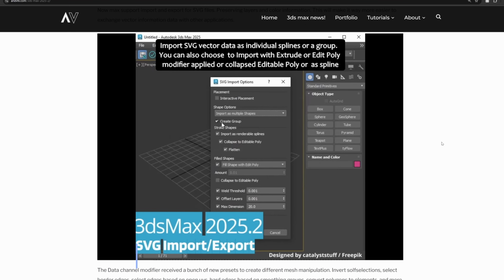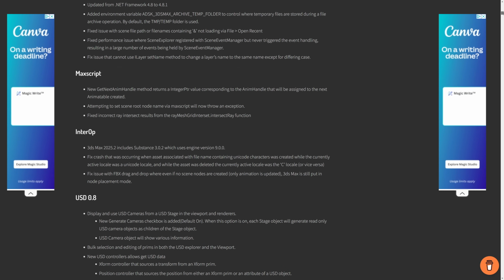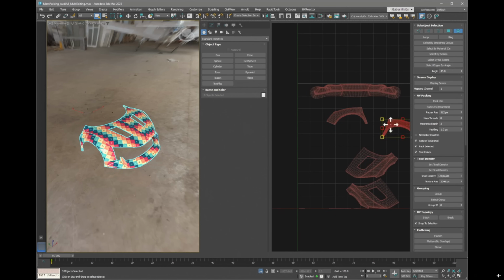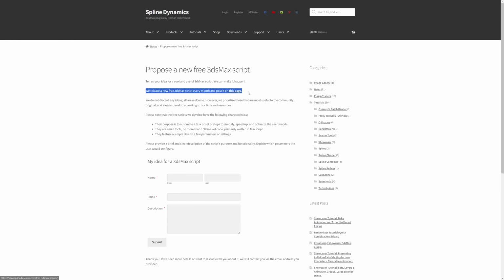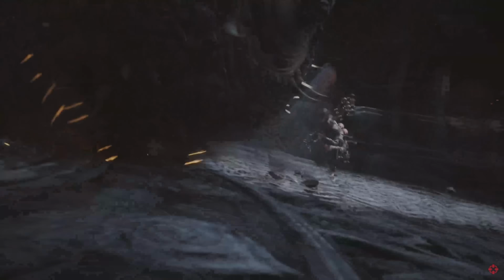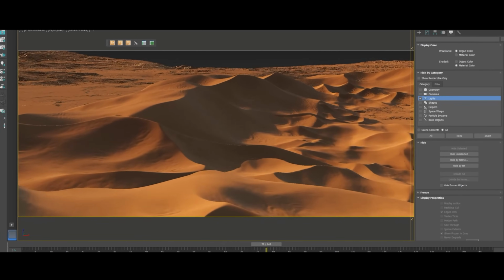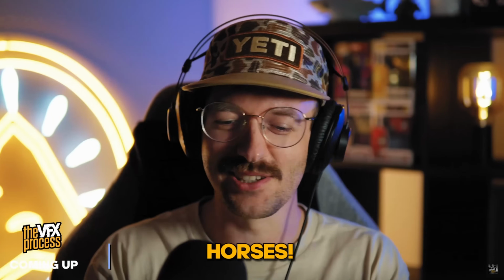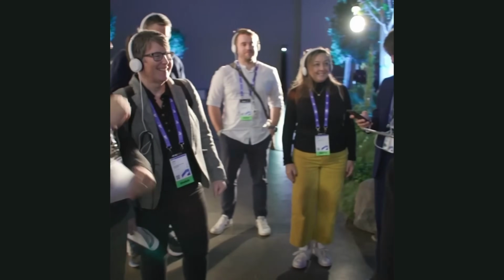3DS MAX NEWS: 2025.2 / Siggraph 2024 / AU 2024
In August 2024 we got a new 3ds Max 2025 update 2,  lots of plugin updates,  exclusive videos from Siggraph, an upcoming Autodesk University 2024,  amazing projects done in 3dsmax, free animations and scripts and great tutorials.

LINKS

Times

00:00  3ds Max 2025.2
03:12 New Plugins
05:55 Patreon Promo
07:00 Free stuff
07:54 3ds Max is only for archviz
15:30 Learning Material
18:24 Siggraph videos

Thumbnail by Robert Bergmann
Watch:

 • Bliss Of Heaven — SOMM | Free Backgro...